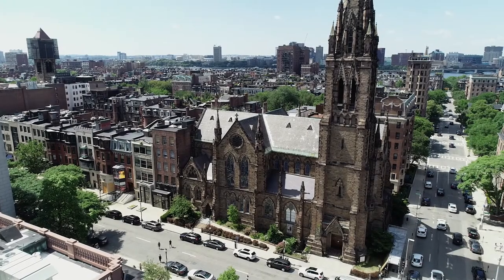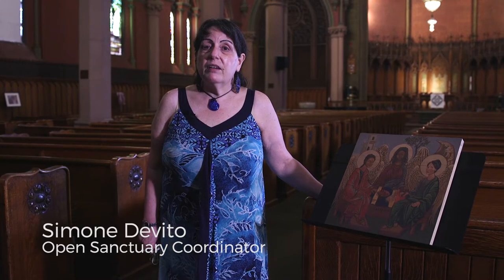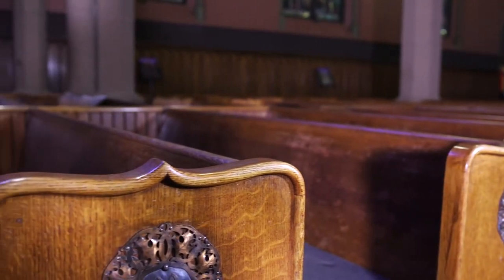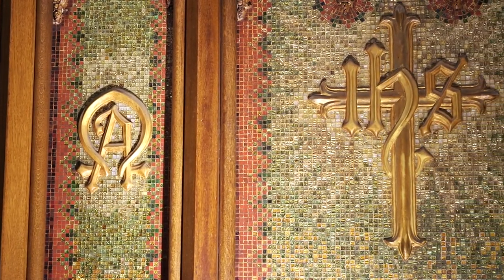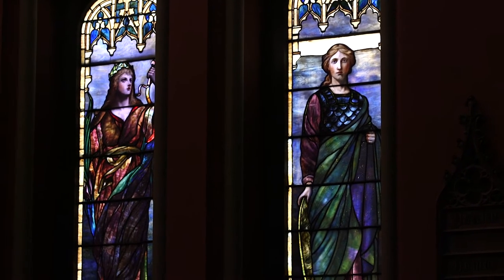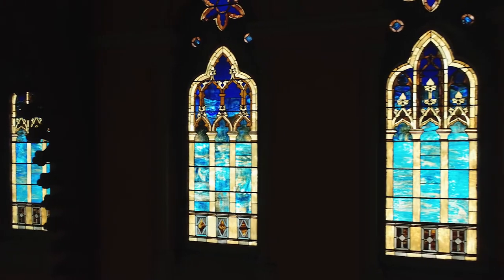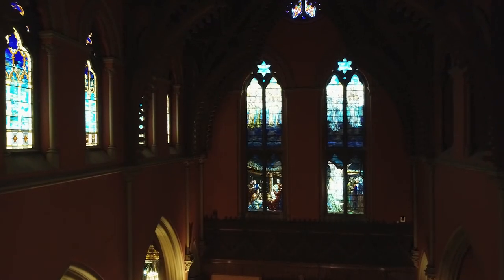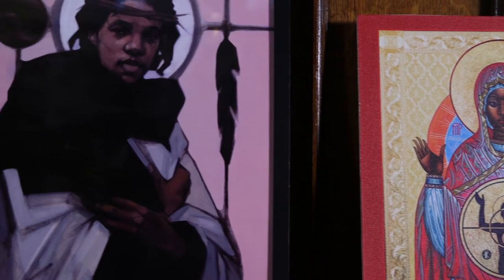Church of the Covenant Virtual Tour